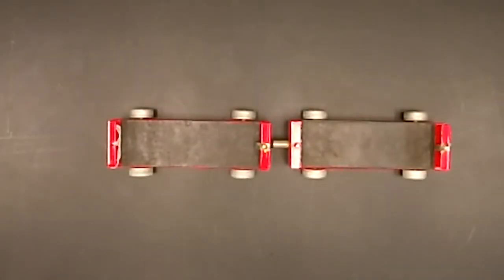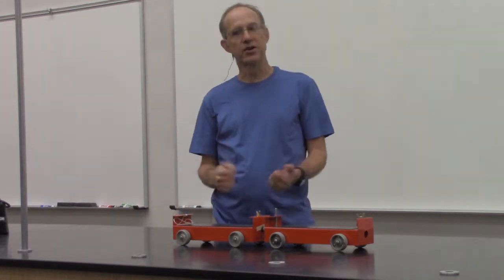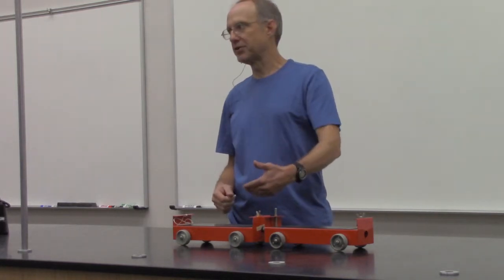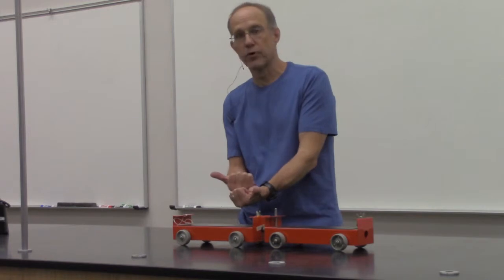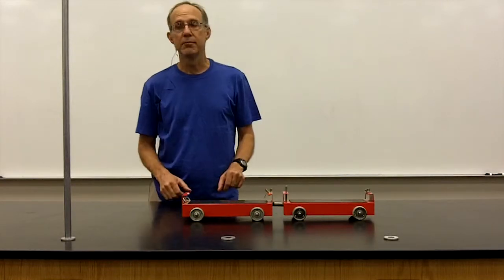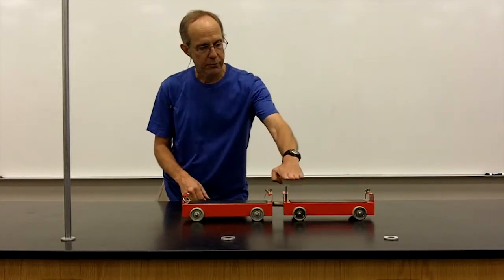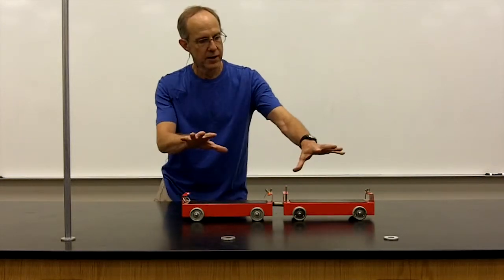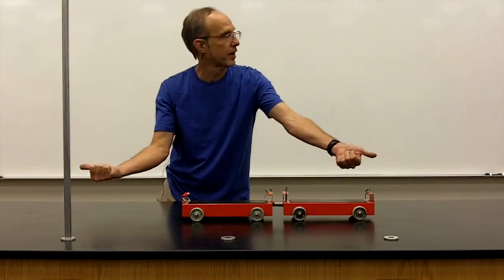Newton's Third Law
Newton’s 3rd Law states that when an object exerts a force on a second object, the second object will exert an equal and opposite force on the first object.  In this demonstration, a cart with a spring loaded pin is brought into contact with a second cart of equal mass.  When the spring is activated, the two carts of equal mass move apart from each other with velocities of the same magnitude.  When an additional mass is placed on one of the carts under the same circumstances, the more massive cart moves with a smaller velocity than the other cart.  In this second case, the carts still experience equal and opposite forces; however, they experience unequal accelerations due to the mass differential between the two carts.